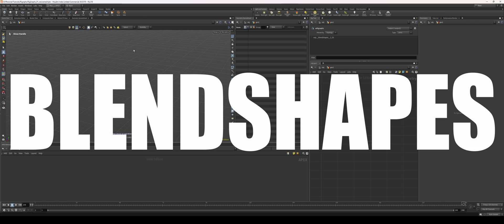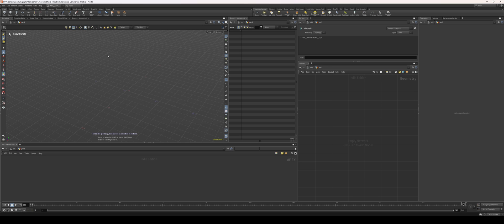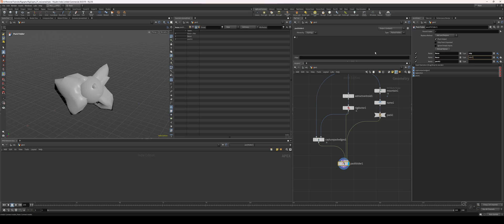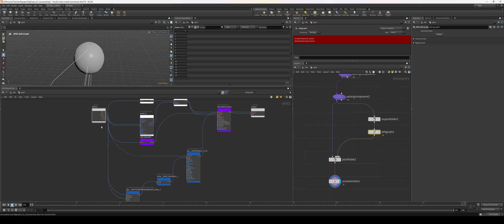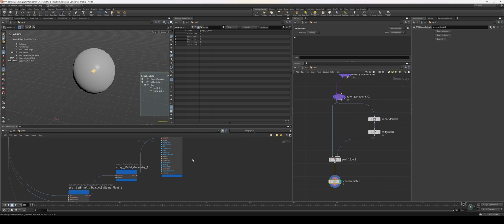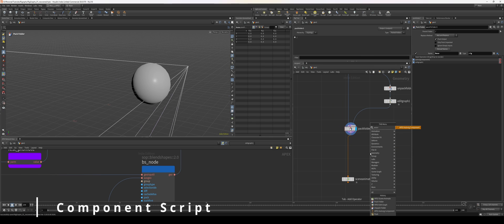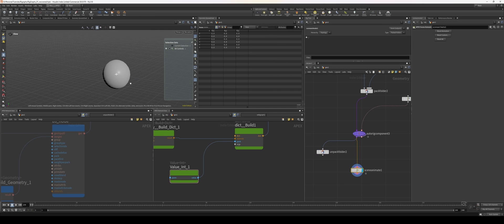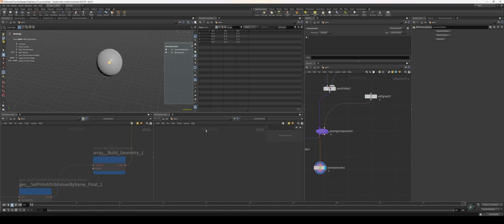Houdini APEX Rig Graphs: 04 | Blendshapes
How to create a simple Blendshape in APEX.

00:00 - Start
00:58 - SOPs Blendshape Example
02:30 - Basic Setup
04:26 - APEX Blendshape Setup
07:50 - Component Script
12:08 - A Working Blendshape
13:10 - Setting Min Max on Abstract Control